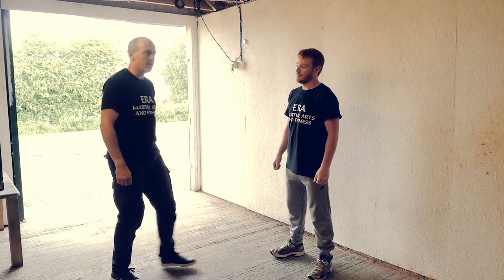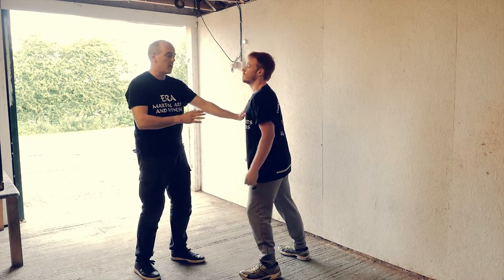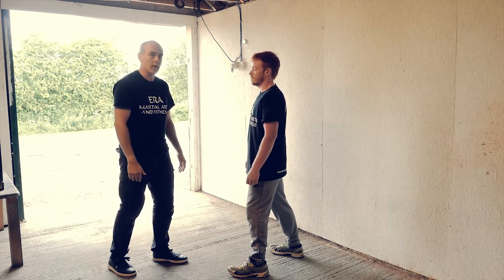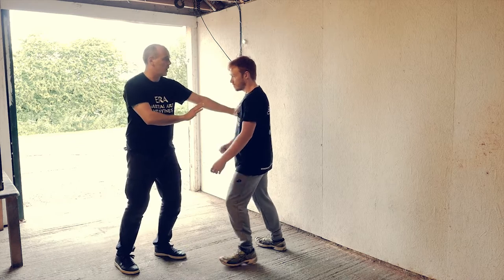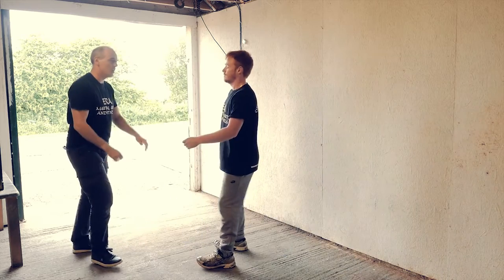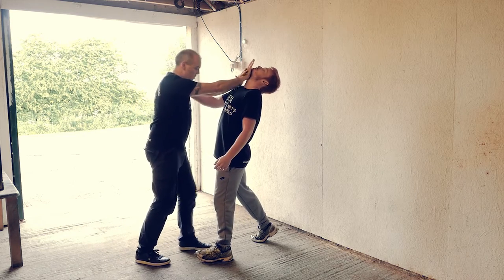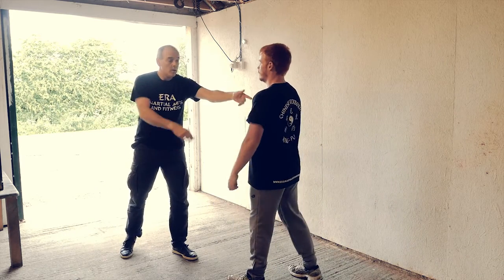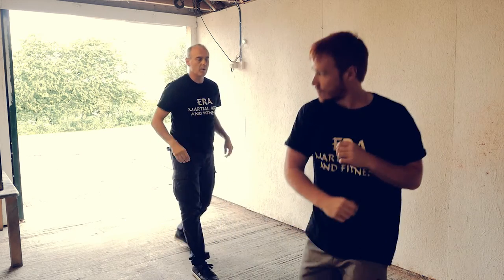STRIKE FIRST IN THE STREET - PRE-EMPTIVE STRIKING BASICS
Case: R v Beckford 1988 AC130 – Lord Griffith on force in the question of self-defence.

“The common law has always recognised (..) the right of a person to protect himself from attack and to act in the defence of others, if necessary to inflict violence on another in so doing. If no more force is used than is reasonable to repel the attack, such force is not unlawful and no crime is committed”

“Furthermore, a man about to be attacked does not have to wait for his assailant to strike the first blow or fire the first shot, circumstances may justify a pre-emptive strike”.